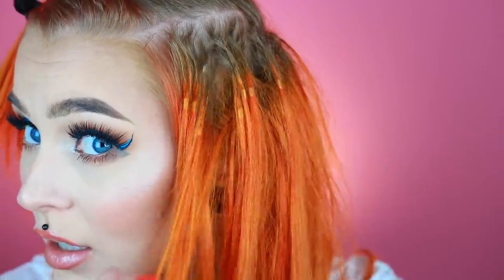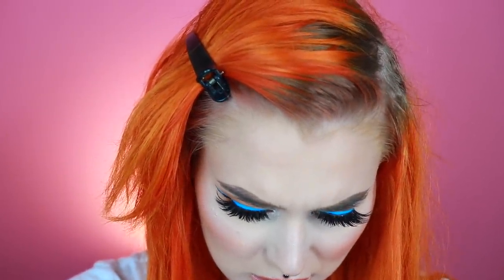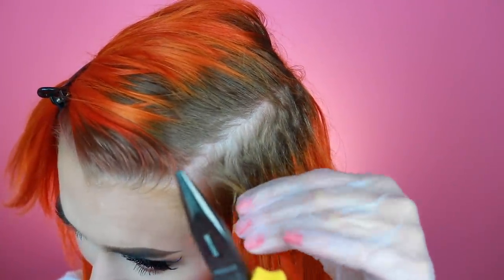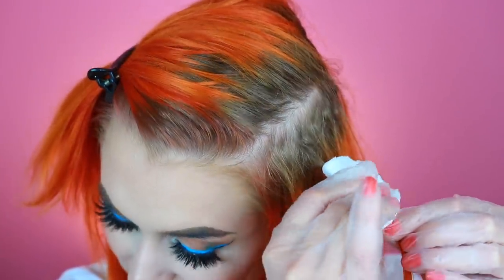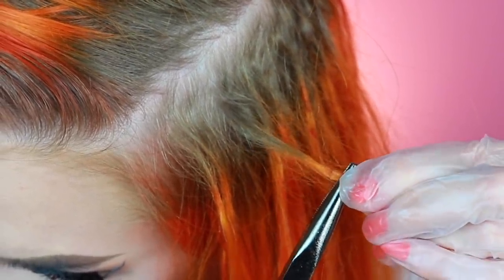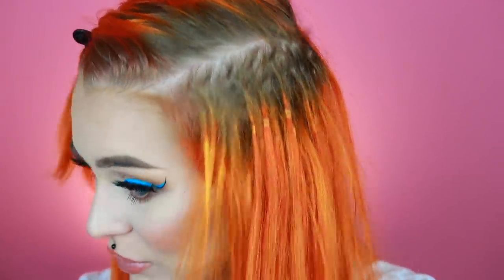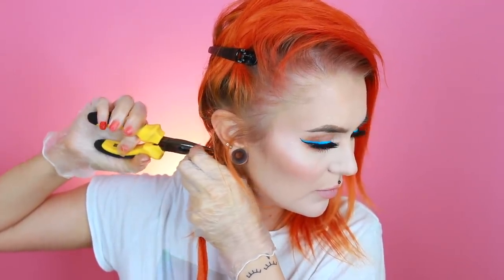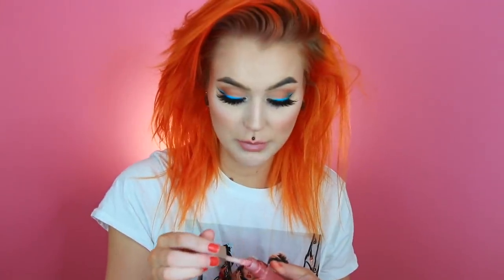Hair Extension Removal by a N00B | Evelina Forsell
Who's ready to see me remove keratin hair extensions without any knowledge of how to except for 1 youtube video ahaha. Wish me luck. oh and also the answer to the question is further down ;)

The address is:
United Screens
Evelina Forsell
Kammakargatan 23
11160 Stockholm

Code: EVELINA

Code: EVELINA15

Code: 15EV

15 off your purchase on PublicDesire.com
Code: EVELINA15

Camera I use: Canon EOS 80D

ANSWER: 5 hours ahaha omg